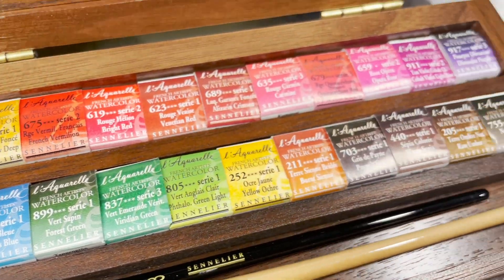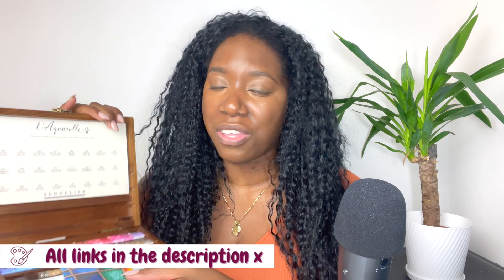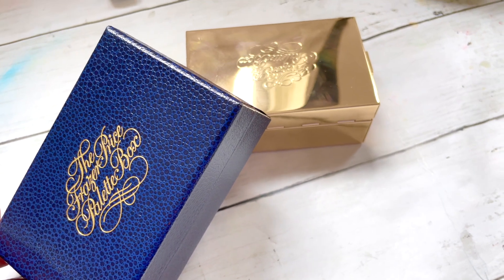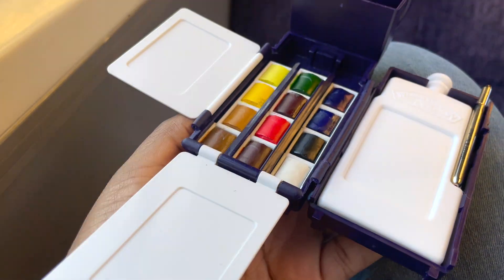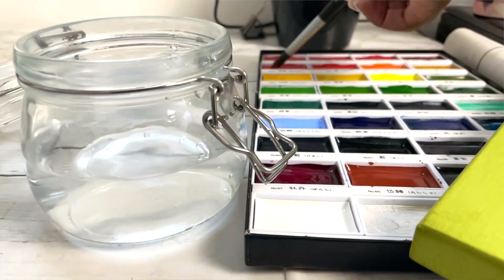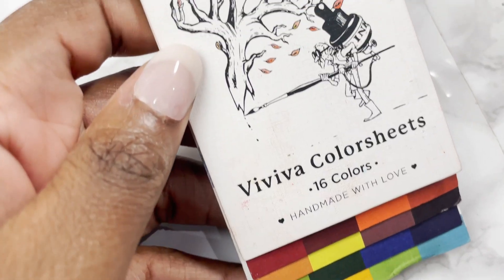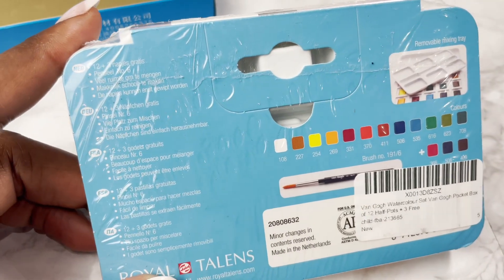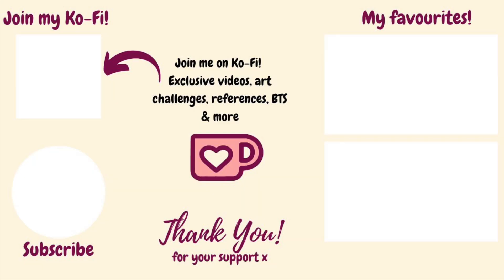All my watercolours from Art hauls!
I hope you enjoy this look into my watercolour collection!
@CreatingCuteArt  is the amazing artist doing a use it up challenge with her regina watercolours x

Paul Rubens Gem Palette
Paul Rubens Pink Palette
Super Vision
Paul Rubens Neon
Sennelier Mini Set
Paul Rubens Moody 1
Paul Rubens Moody 2
Rosa Gallery
VanGogh 12 Set
VanGogh 15 Set
W&N 12 Pocket Palette
W&N Studio 45 Haf Pan Palette OR
Paul Rubens Student Blue Set
TIMESTAMPS
00:00 Art Haul | Giant Watercolour Haul Recap
00:20 All my watercolours

💫AMAZON LISTS💫
Wish List
My favourites
Youtube favourites